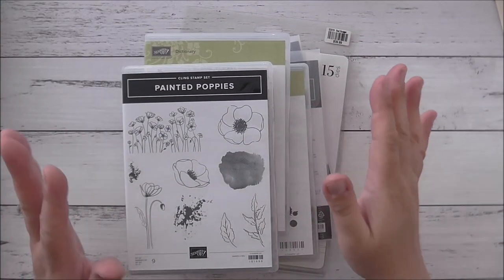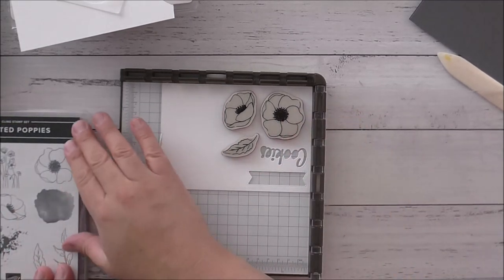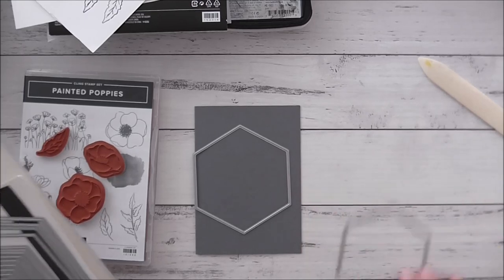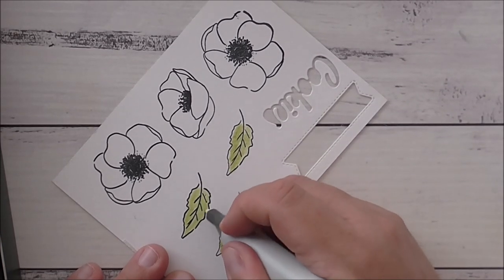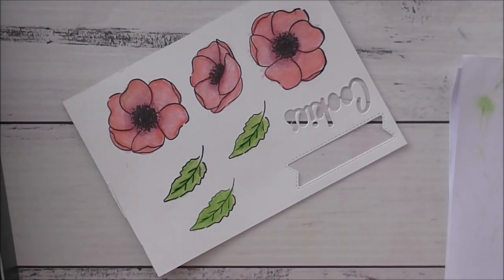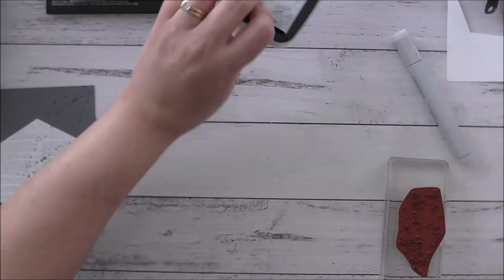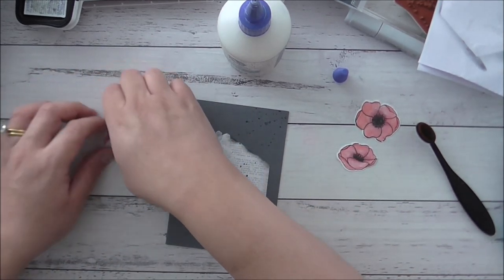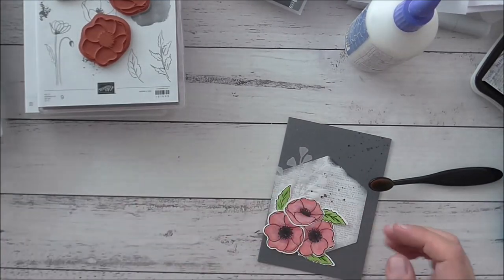Use What You Have Stampin Up! Painted Poppies Forever Flourishing Dictionary Gorgeous Grunge Card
Use what you have in your crafty supply. I am using current and retired Stampin Up! stamps and dies.  I used Stampin Up! Painted Poppies, Dictionary, and Gorgeous Grunge Stamp sets. I also used Forever Flourishes Dies